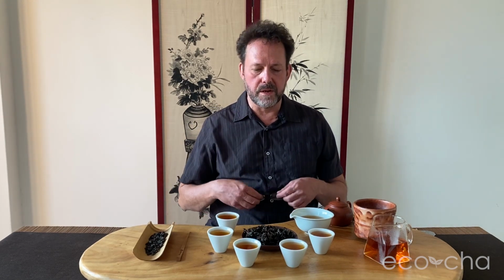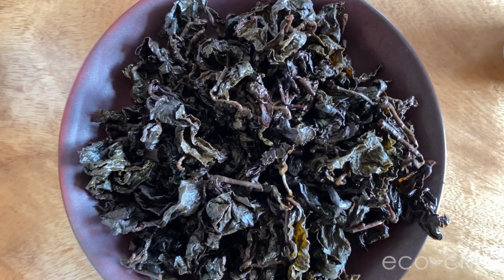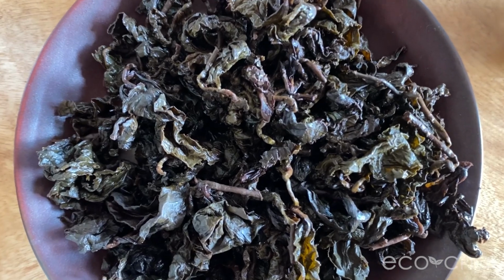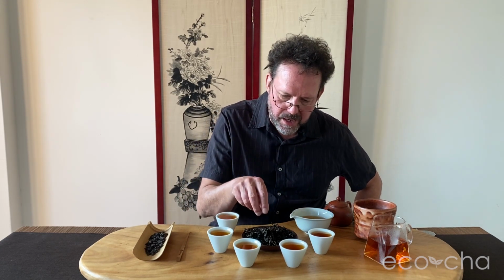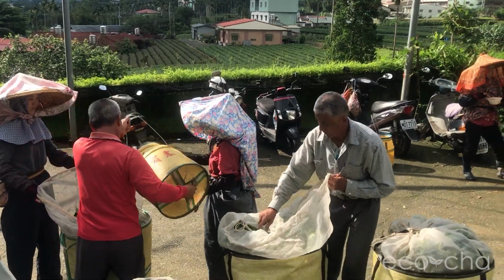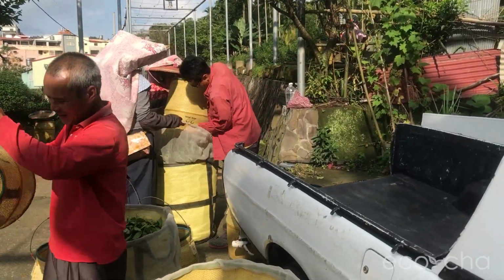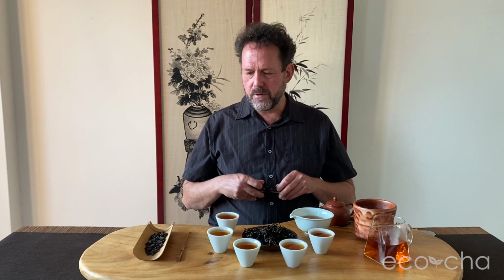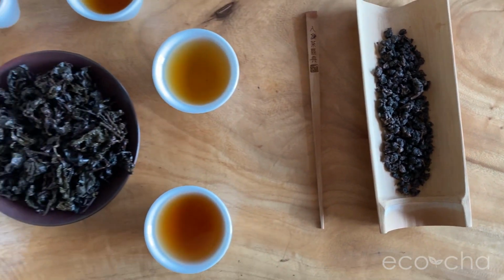Eco-Cha Tea Club: 87 - Taiwan Dong Ding Tie Guan Yin Oolong Tea | Eco-Cha Teas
Batch 87 of the Eco-Cha Tea Club is a Dong Ding Tie Guan Yin Oolong Tea made from spring 2022 harvest in Yonglong Village, Lugu Township, Taiwan. This is the fourth time we are sharing this type of tea over the seven plus years of the tea club. We first offered it in December 2015, and a second time in January 2018. These two batches were made by the patriarch of the Su Clan, and that January 2018 batch was the last batch of tea we procured from this local legend of a tea maker. Batch 77 was made by his nephew, as is this current batch. We've  known and learned about tea from the Su Family for a decade now.